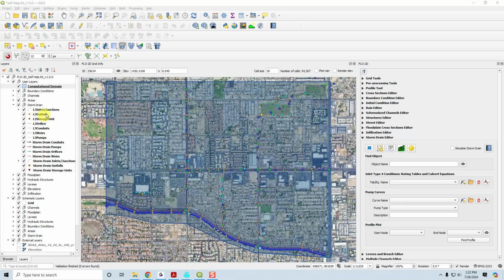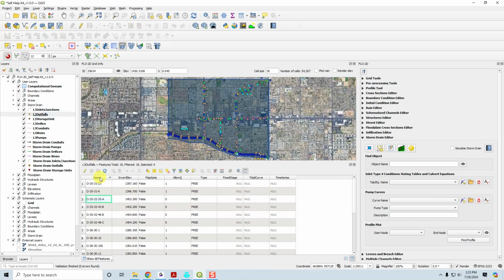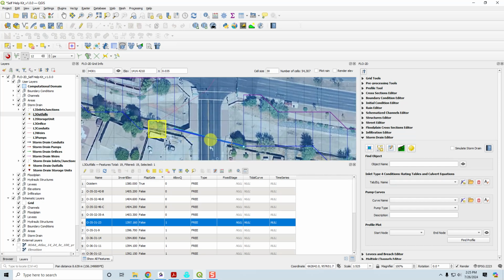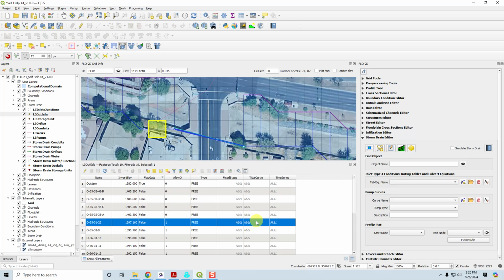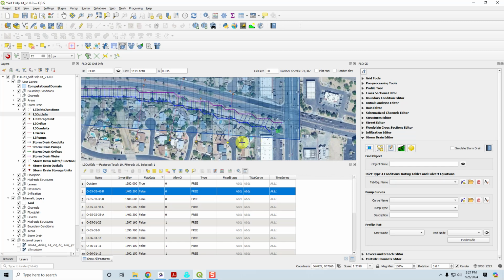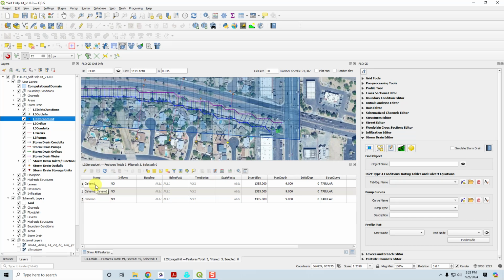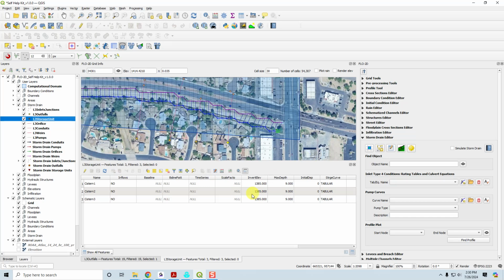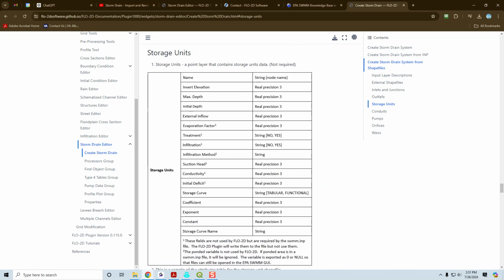3-Storm Drain Node Data - Outfalls and Storage Units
Review the data required for outfalls and storage units.